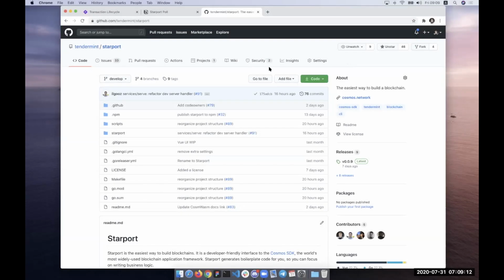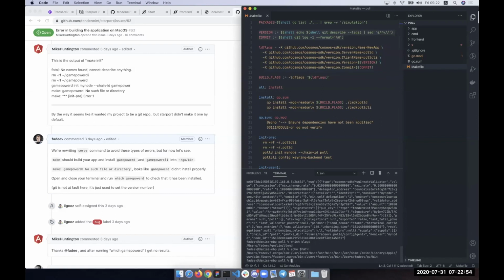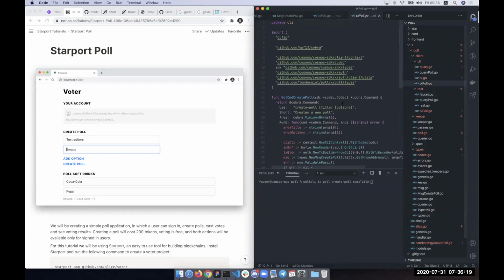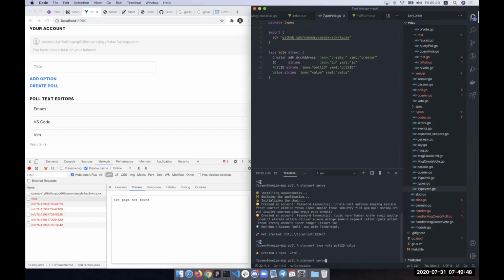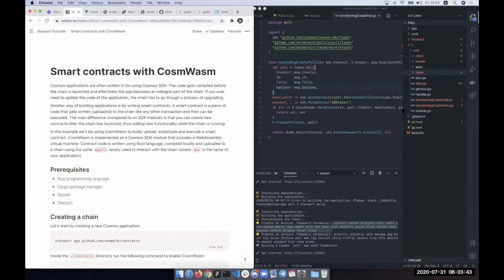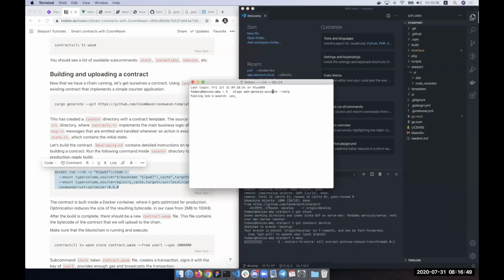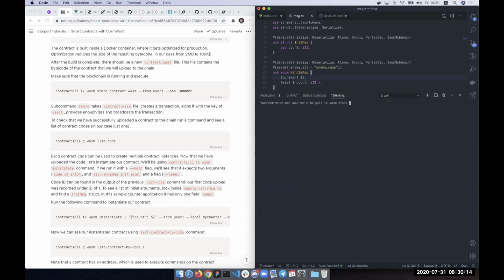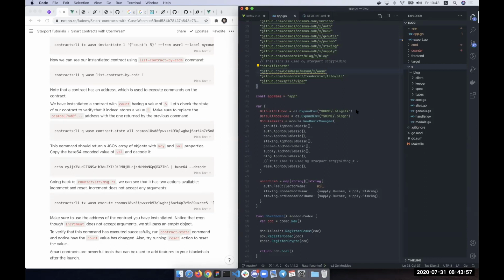Cosmos Code With Us - Building your first Cosmos app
In this tutorial we will be building a simple poll application based on Cosmos SDK. The app will allow signed in users to create polls (creating a poll will cost tokens), cast votes and see the results in a browser-based UI. We will be using Starport CLI to scaffold the code and launch the app and some JavaScript to wire up the UI. This is a beginner-friendly session that doesn’t require any prior knowledge of Cosmos SDK (only some experience with Go or JS, and a Unix-like console).